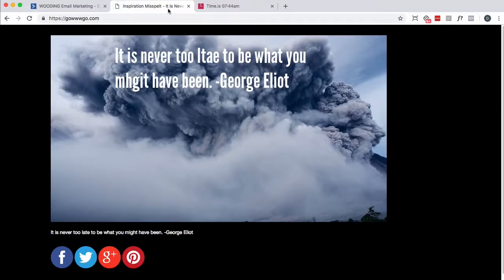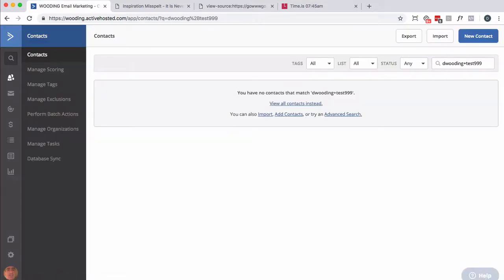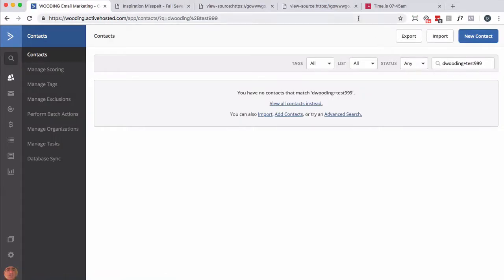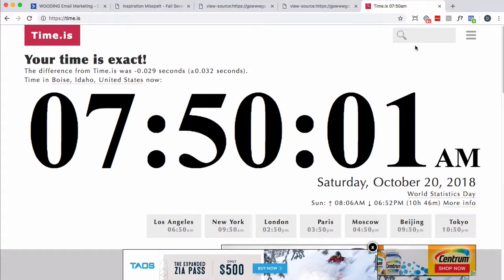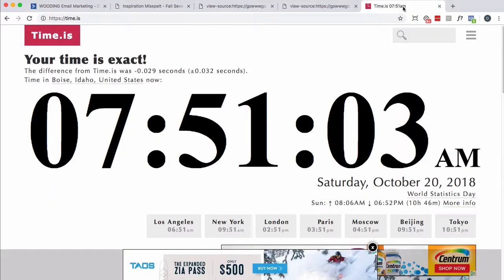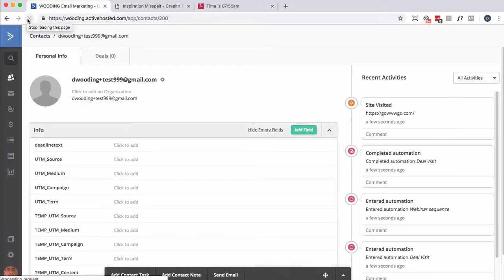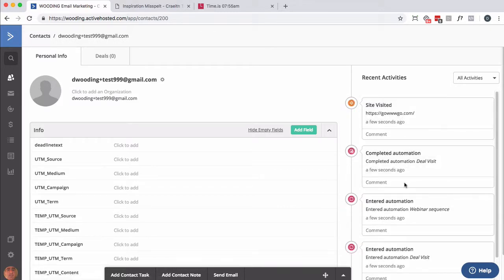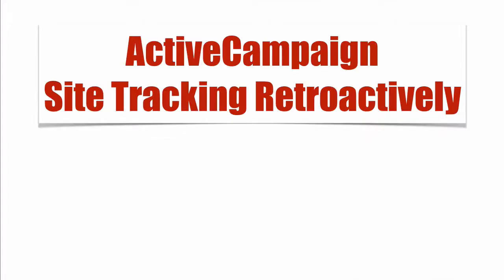ActiveCampaign Site Tracking Retroactively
ActiveCampaign does not display site tracking results retroactively nor create a contact even if you have the person's email embedded in the site tracking javascript.